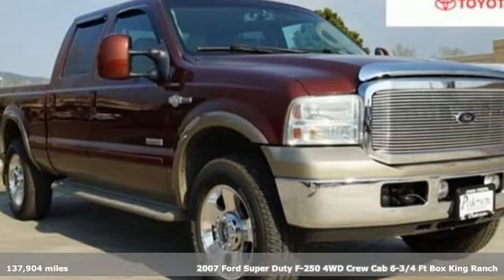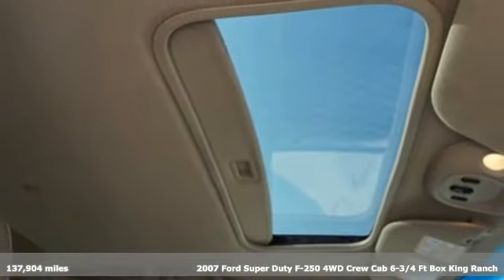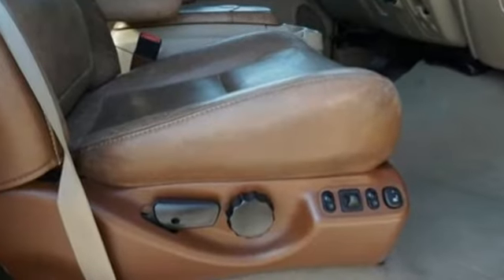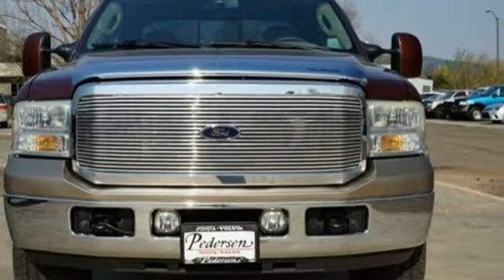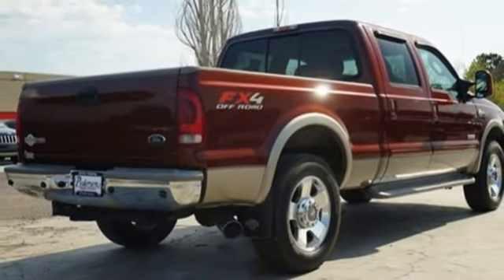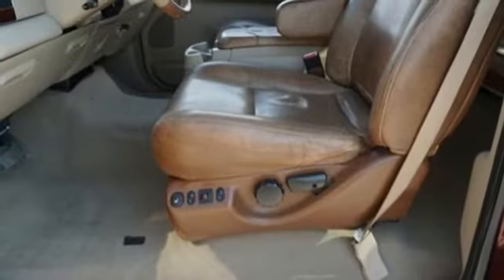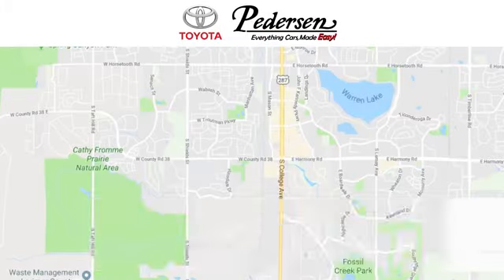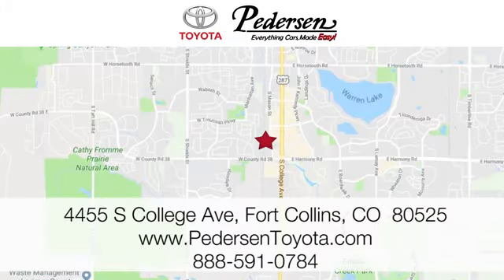Used 2007 Ford Super Duty F-250 Fort Collins Loveland, CO #1842781 - SOLD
Year: 2007
Make: Ford
Model: Super Duty F-250
Trim: King Ranch
Engine: 8 Cyl. 6.0L
Transmission: Automatic
Color: Dark Copper Metallic
Interior: Tan
Mileage: 137904
Stock #: 1842781
VIN: 1FTSW21P17EA06661
G Recent Arrival!Odometer is 25666 miles below market average!Power Stroke 6.0L V8 DI 32V OHV Turbodiesel, 4WD.

Address:
4455 S. College Ave